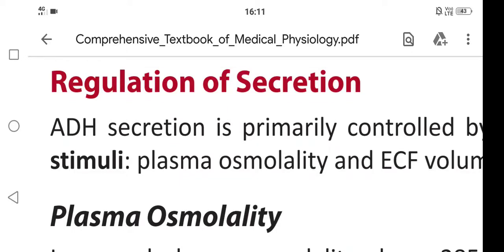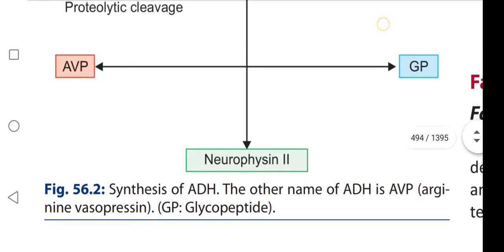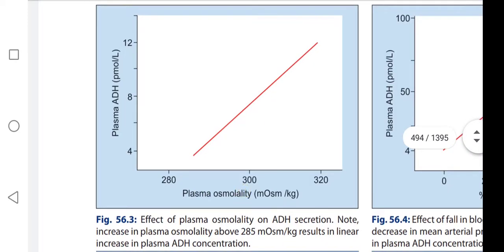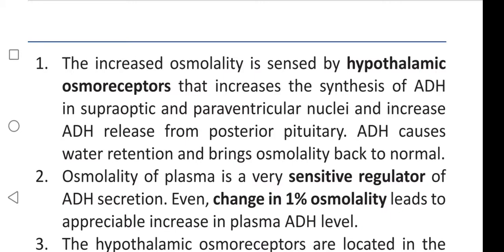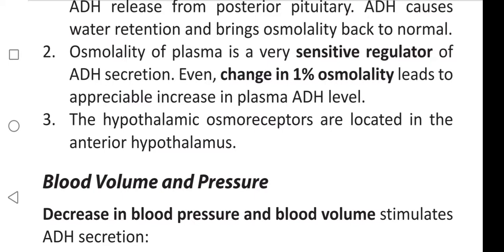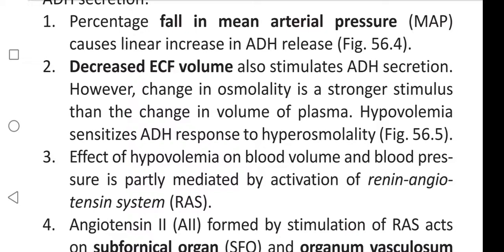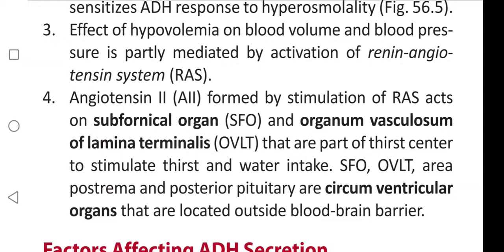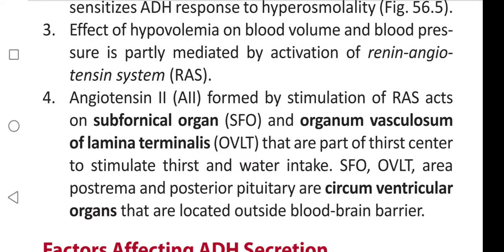Physiology - Regulation of Secretion of ADH or Vasopressin